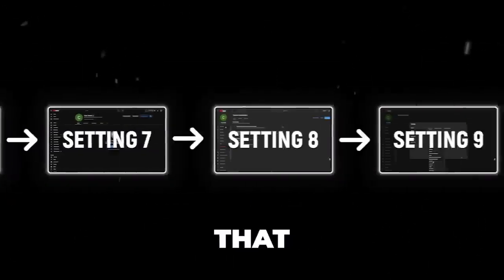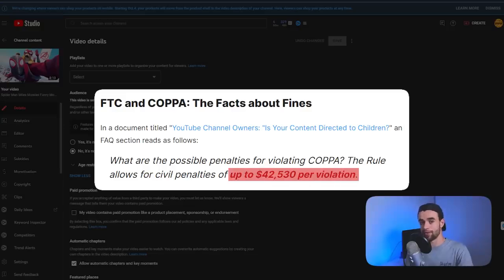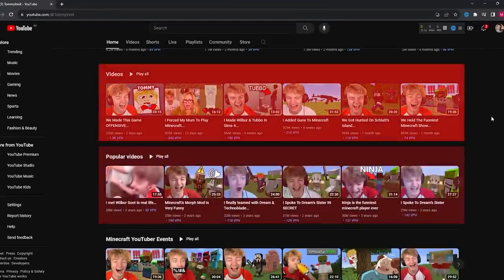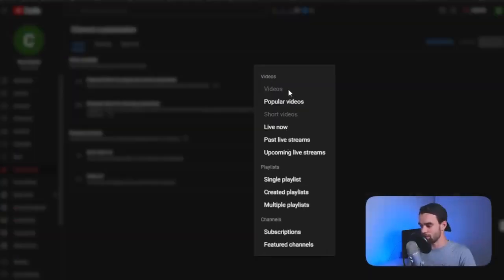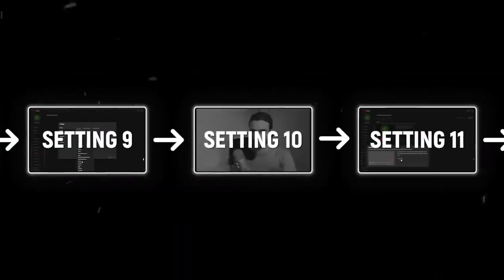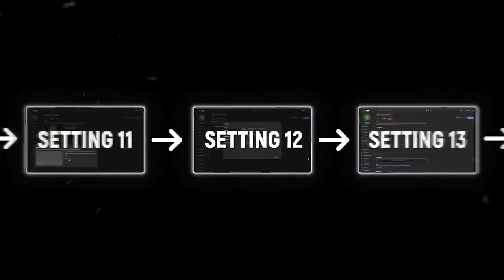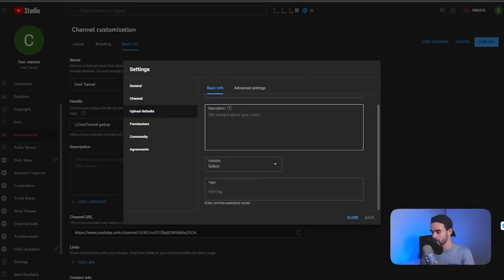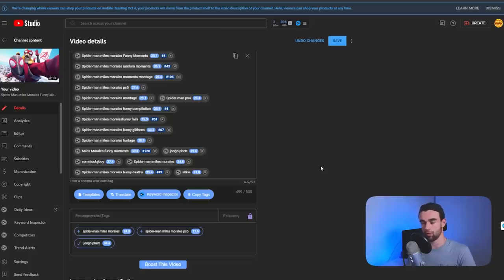Settings to do and not do for small YouTube channels.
21 settings that will screw over your small youtube channel.

0:00 intro

1:00 outro